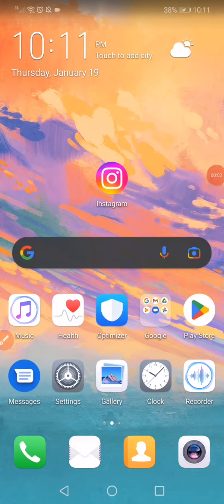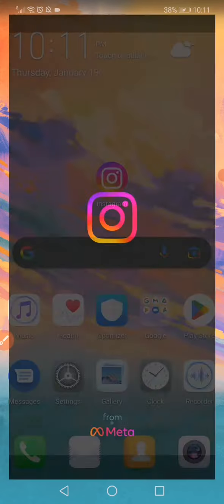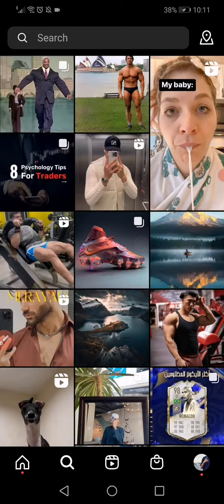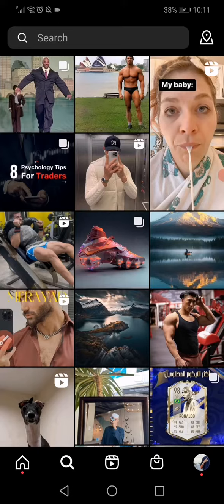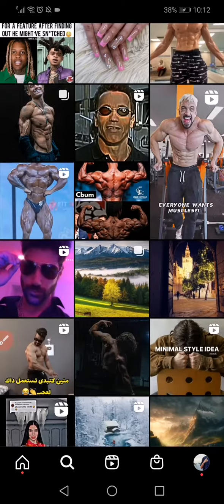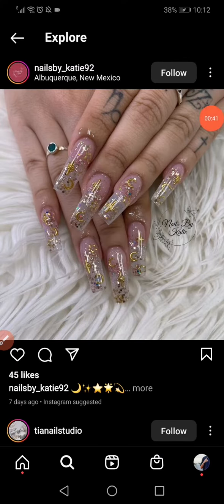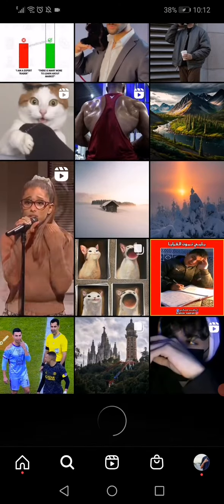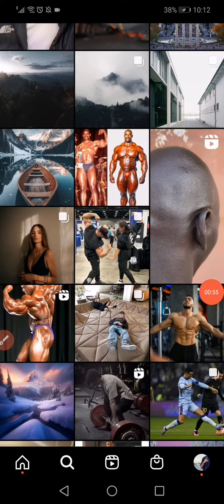How To Reset Your Instagram Explore Page on Any Android Phone